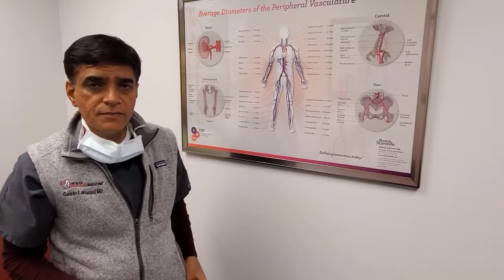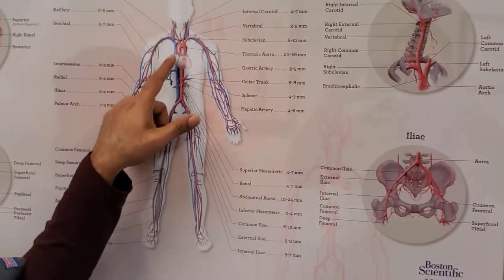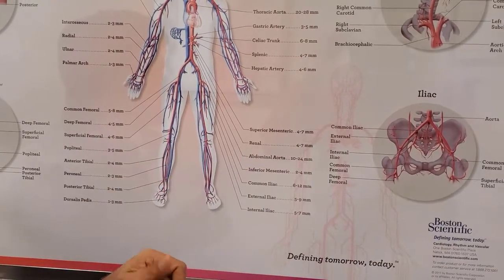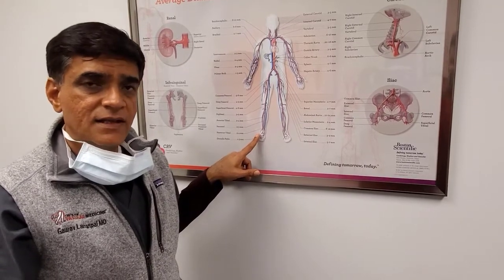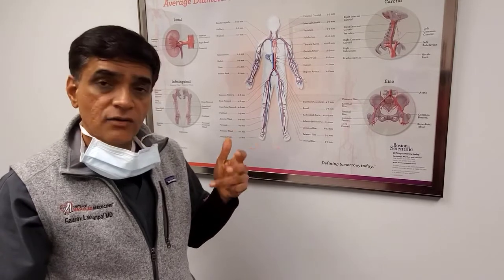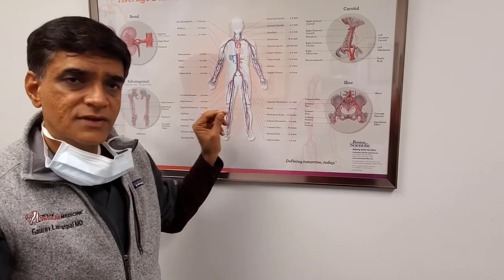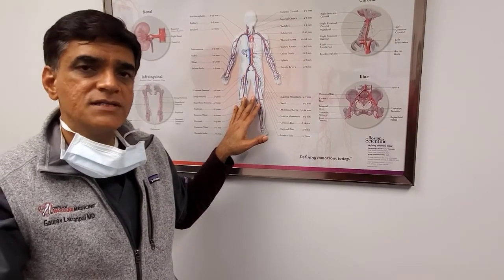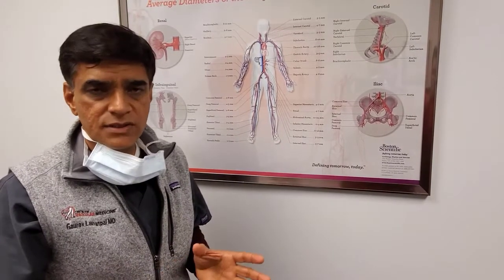Angiogram explained by Dr. Lakhanpal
Dr. Gaurav Lakhanpal explains Angiogram procedure.